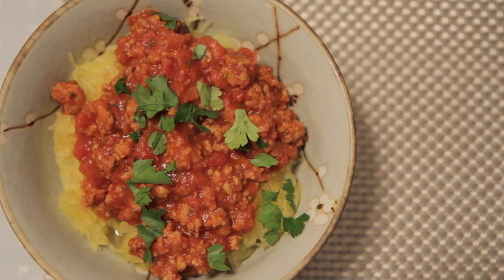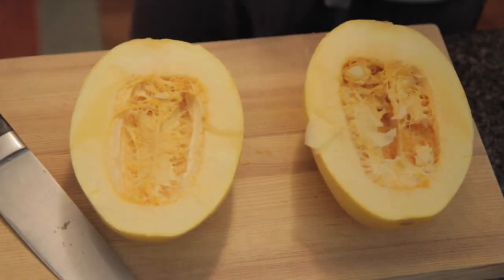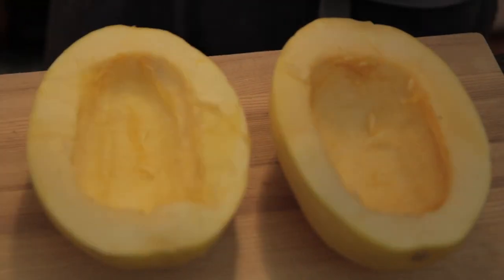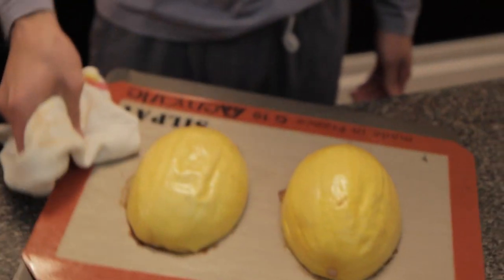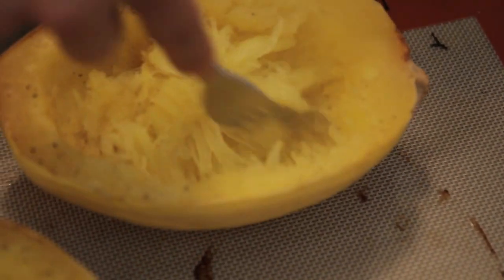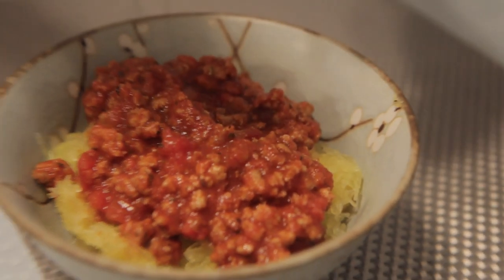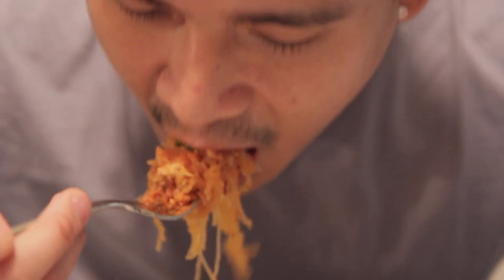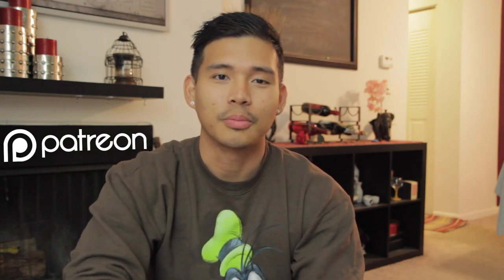Roasted Spaghetti Squash | BASIC YUMS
*This recipe is vegan, dairy-free, gluten-free, soy-free, and paleo-friendly.

Today we're making roasted spaghetti squash! Use any sauce you'd like but we used our pomodoro (with added ground turkey, obviously not vegan!) which you can find the recipe

Thank you for watching Rule of Yum, if you like our videos please hit subscribe and if you want more recipes or see some stuff that we reblog you can check us out

Happy nomming!